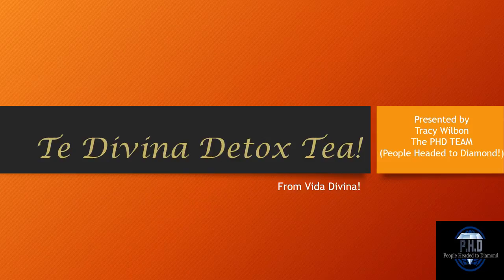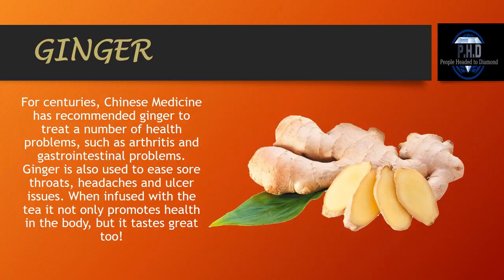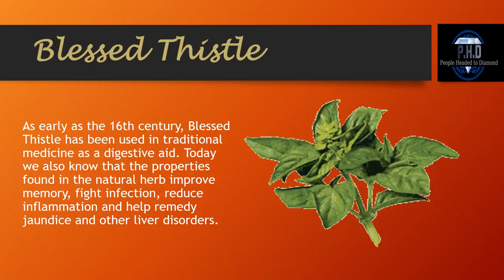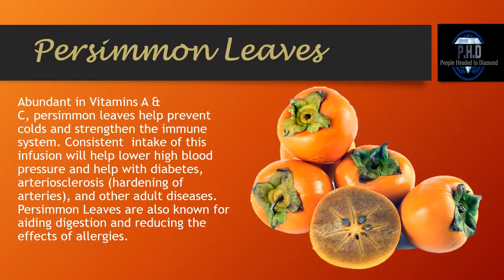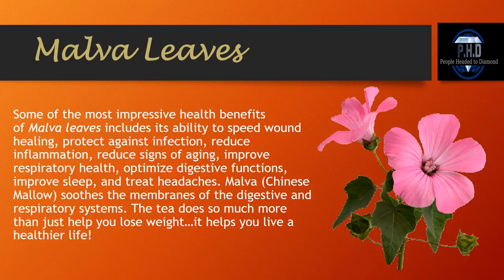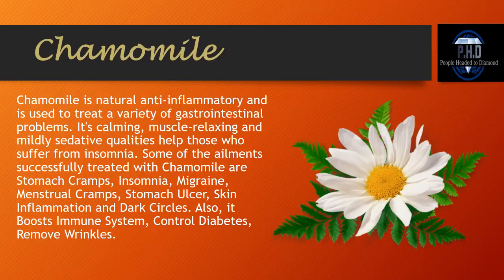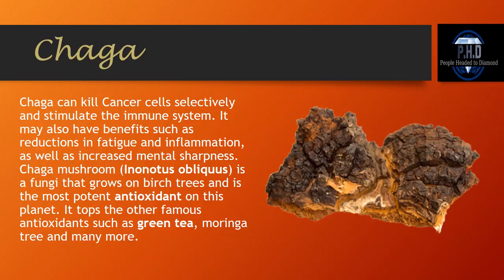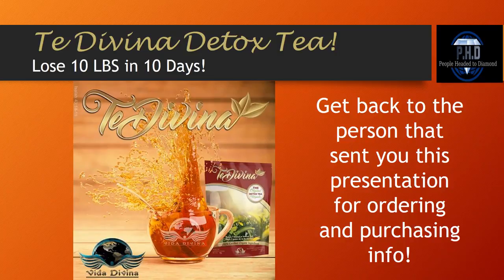12 Powerful Herbs. 12 Reasons to detox daily with Te Divina